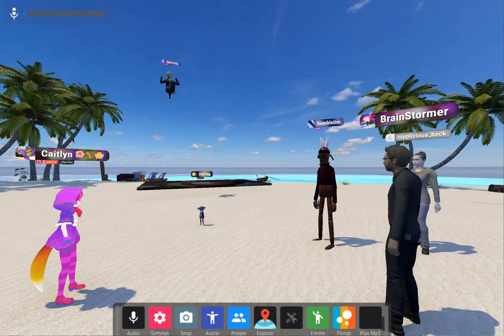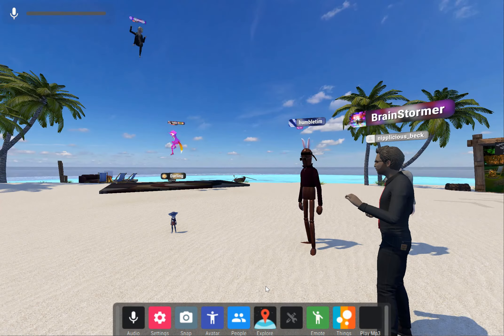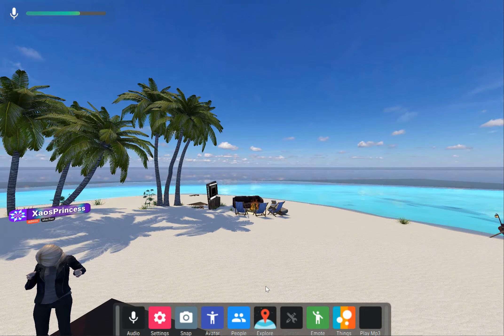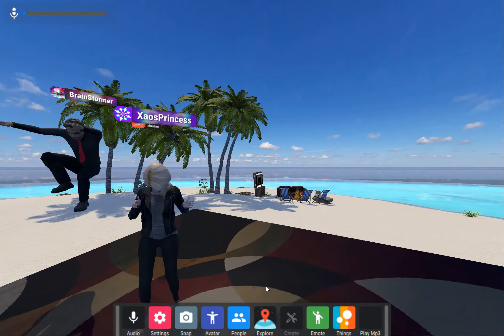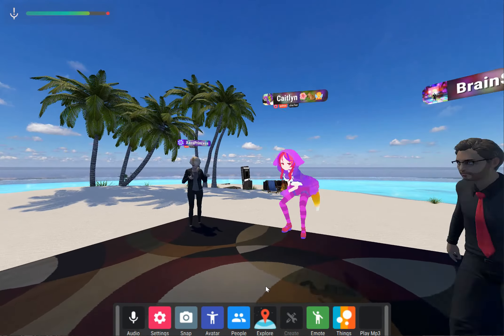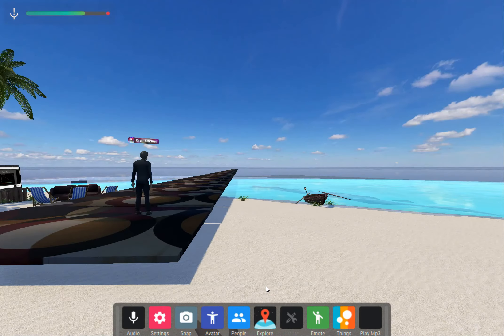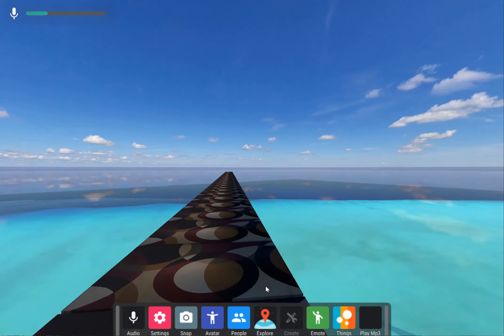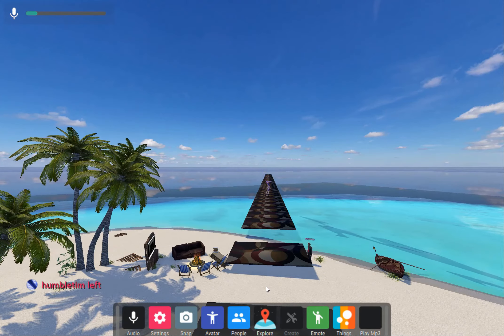tivoli cloud VR - trampoline test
tivoli cloud VR - trampoline test member brainstormers great work